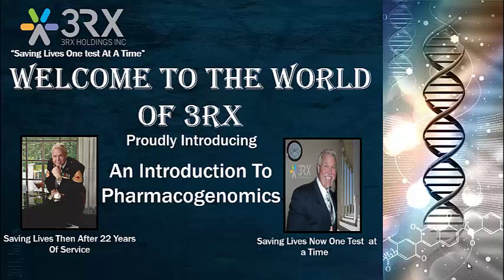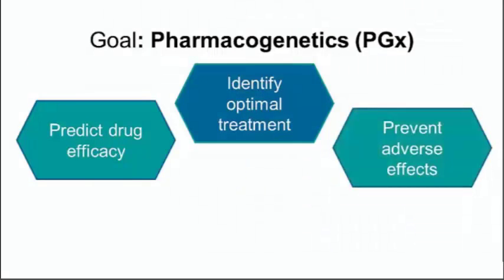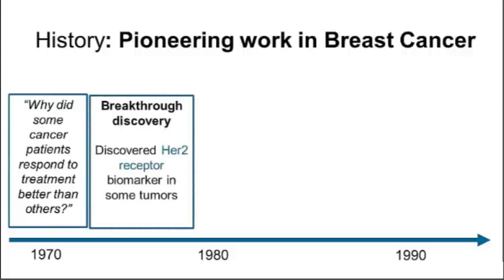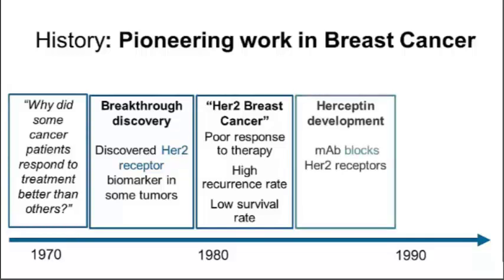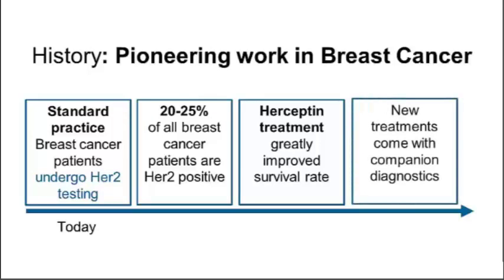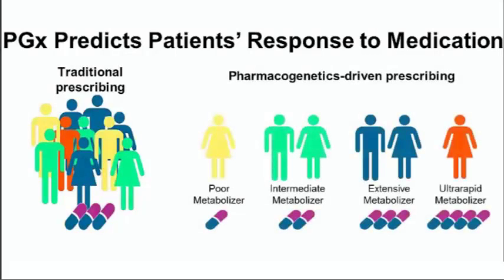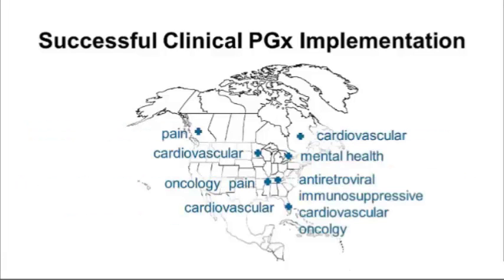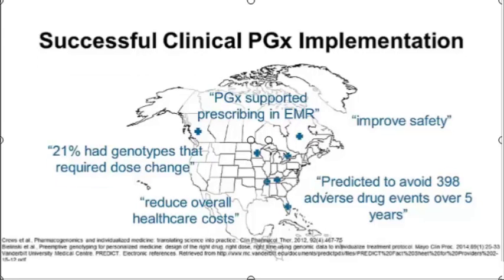Prescribing Protocol for your Practice Protection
A fantastic option for your patients – Allows you to prescribe the RIGHT drug to the RIGHT patient with the RIGHT dose at the RIGHT time EVERY TIME for the rest of your career!
The majority of insurances are currently paying for the testing.
The detailed report tells you everything you need to know.
Comprehensive complimentary software is included.
3Rx’s Trademarked Protocol handles all the paperwork, billing, and reporting.
Practically eliminates the change of a Medical Malpractice Suit from Adverse Drug Reactions (ADR’s).
Costs to you, “ZERO”, Value to You, “Priceless”.